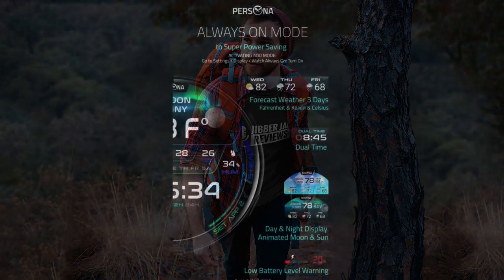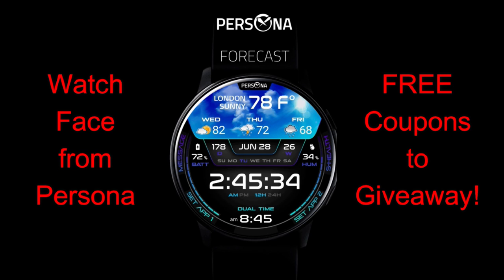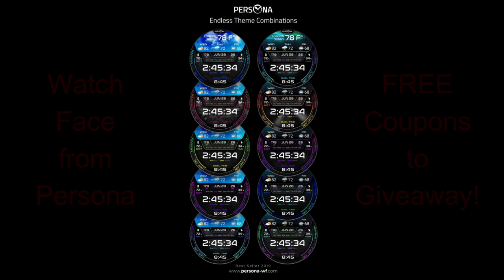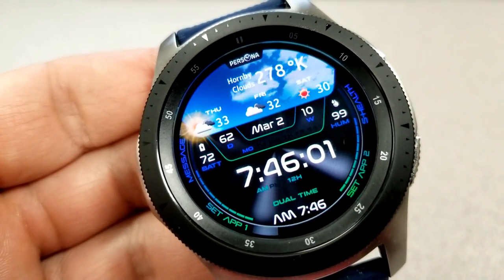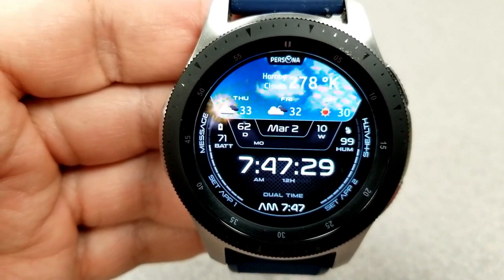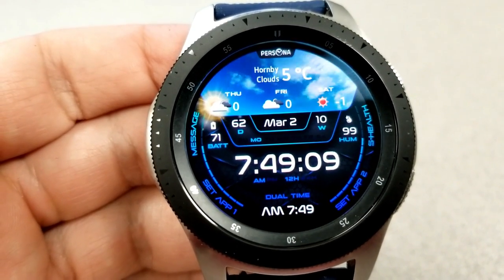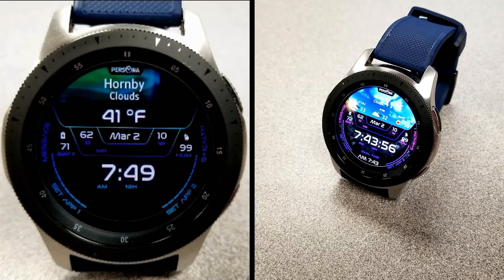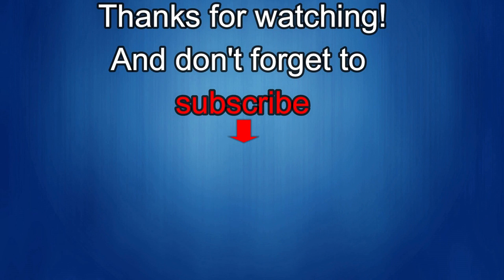HUGE Coupon Giveaway! Hurry! Samsung Galaxy Watch Active 2/Galaxy Watch Face by Persona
Here is our full review of this highly functional weather inspired watch face which provide you with a ton of useful weather data as well as customizations.  Plus you can pick this up for FREE by using our code generator tool.  Enjoy!

Samsung Watchfaces
Smartwatch